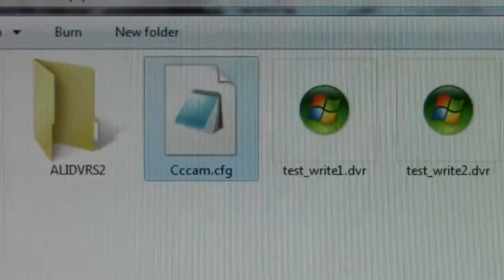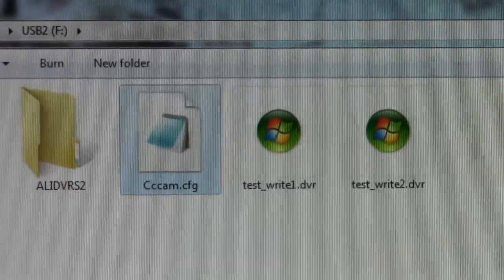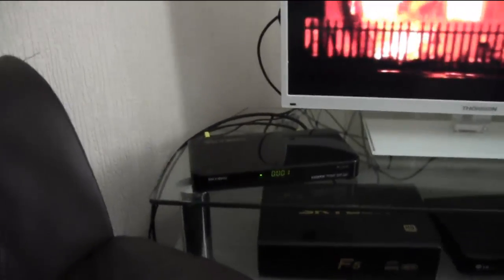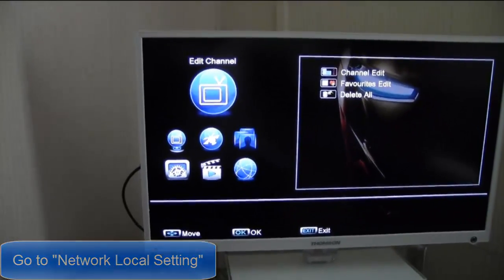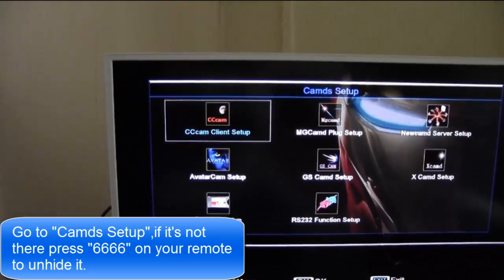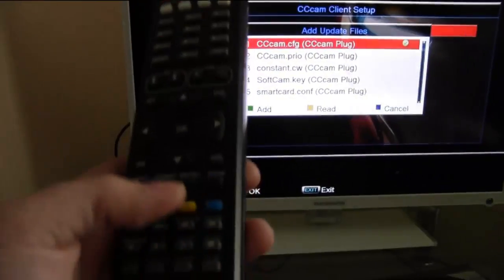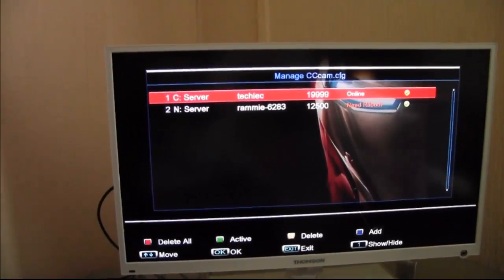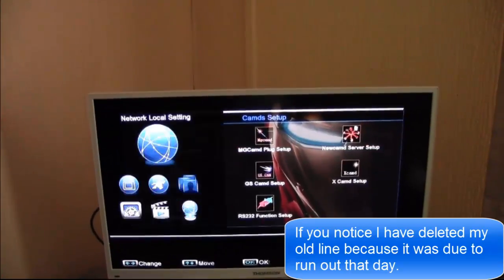How to install a Cccam file to your SKYBOX F3 or F5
Video:How to install an N-line or C-line Cccam file (Cccam.cfg) on your Skybox.
IMPORTANT: The first letter of your line C or N line must be a capital.